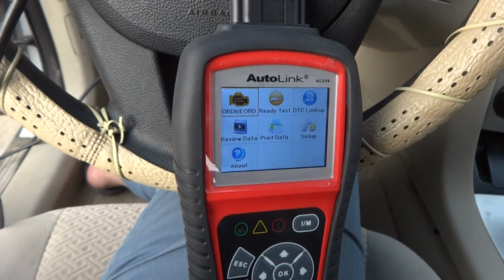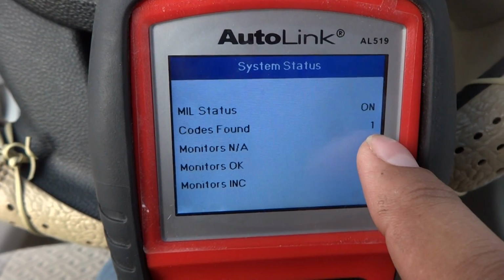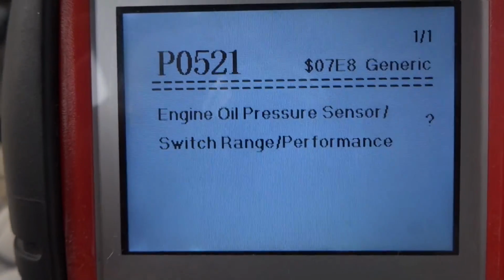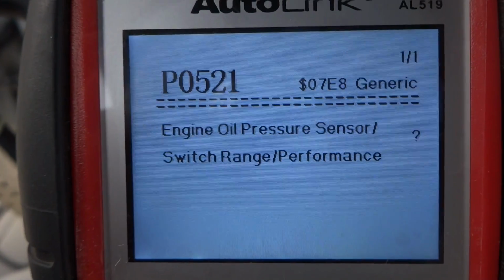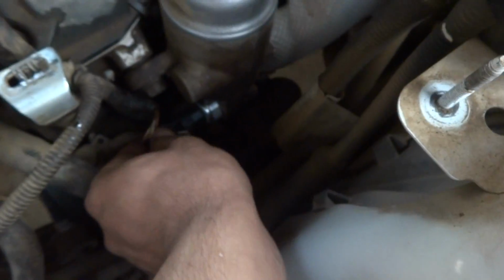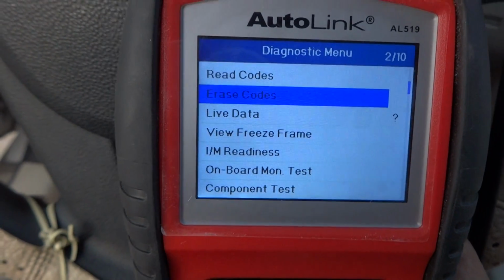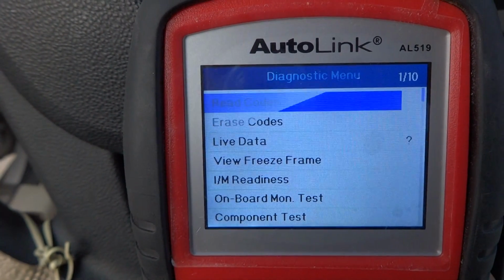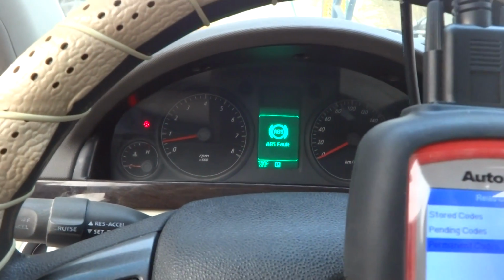Solving check engine alarm issue. Chevy Caprice.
Here in this video I am working on a 2008 Chevy Caprice Holden Commodore. The car is running well but had a check engine alarm coming on the message display while driving.
Check engine light, flashing or blinking light means some problem with your car. The light is not only indication some engine problem instead it means there is something wrong anywhere in the car. That could be engine itself or some associated system fault. These codes have different prefix. P0171, P0300, P0455, P0420, P0442 are few examples of codes associated with check engine. These codes have specific meaning and those could be decoded on internet on many websites. In older days the check engine light was used to collect code information in most cars. For that a jumper was introduced in two specific pins and was looking at the blink or flashing of lights were counted and noted down. The blink pattern was showing some specific code.
Now a days these codes are collect by scan tools. There code readers are also used to collect codes data for poor man.
mercruiser oil pressure switch oil is easy to locate. pressure switch replacement corsa is in difficult location. oil pressure switch working or not working the vehicle may run. vtec oil pressure switch can do defective any time. corsa c oil pressure switch is strong oil pressure switch. pt cruiser oil pressure switch work to understand. honda civic oil pressure switch is accessible. corsa oil pressure switch is replaceable. the dodge neon oil pressure switch you know well. oil pressure switch ford escape is approachable. The oil pressure switch function is easy to understand. oil pressure switch filter is replaceable. oil pressure switch pt cruiser has manufacturing defect in it. The oil pressure switch replacement honda accord is an easy job. oil pressure switch replacement dodge is affordable work. oil pressure switch replacement honda is another work to do. oil pressure switch replacement ford is expensive work. oil pressure safety switch prevents engine from breakdown. oil pressure switch trailblazer have big work. vauxhall corsa oil pressure switch had some defect in it. oil pressure switch 5.7 hemi is easily accessible.